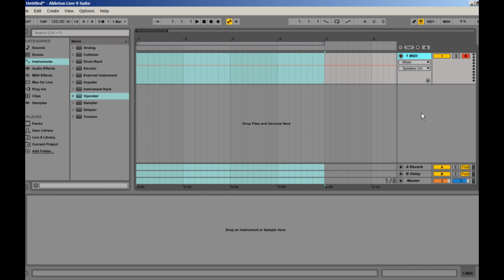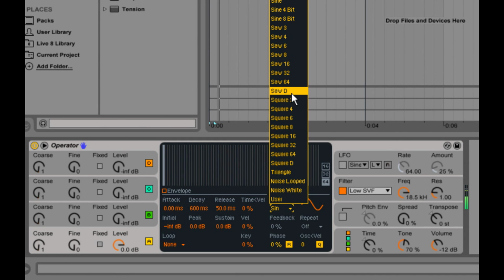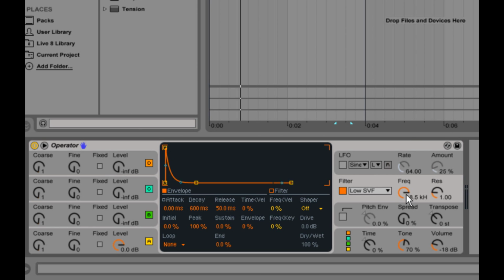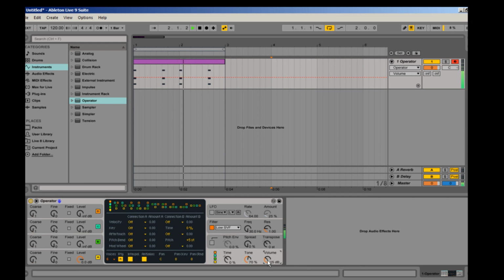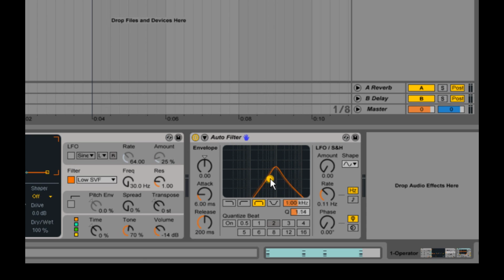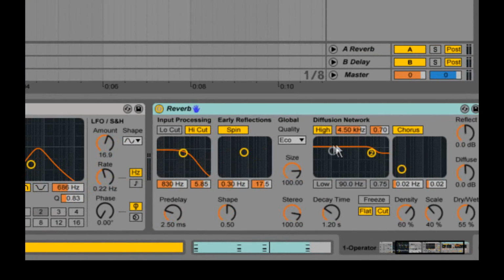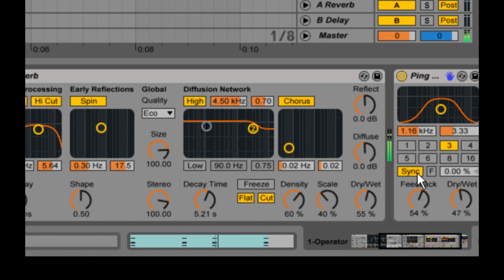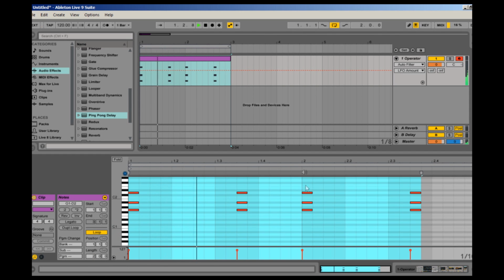How to make dub techno chords like Giriu Dvasios (2014 version)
4 years ago I made a video about how to make dub techno chords on Vimeo. It has over 20k views now. I decided to make a new version in better quality. So here it is a 2014 version of the same technique.